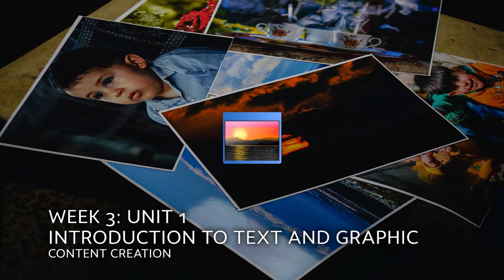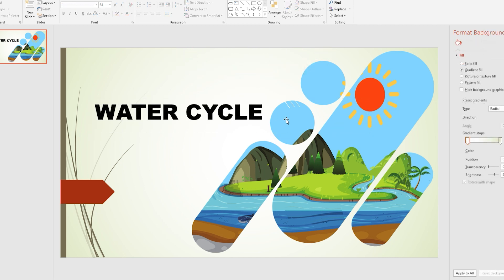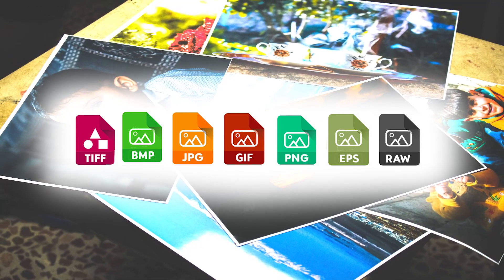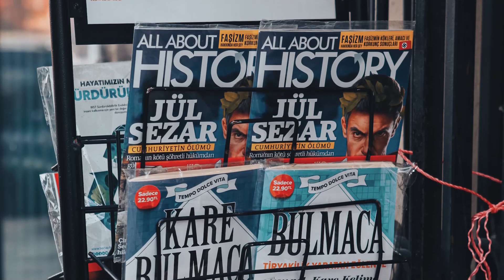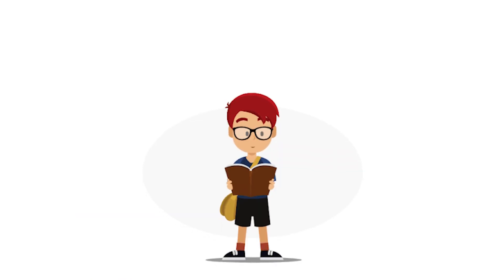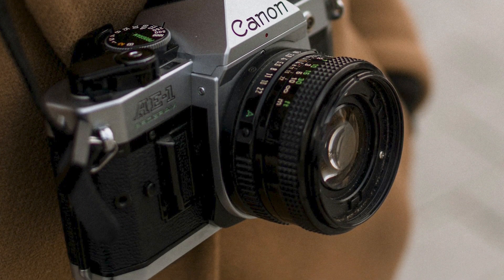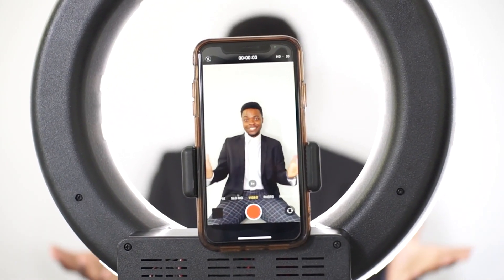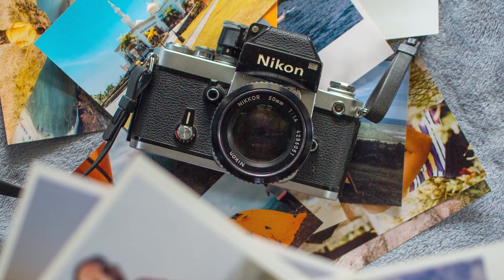Intro to Text and Graphics Content Creation in English and Social Studies Lessons.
This video will introduce participants to the basics of text and graphic content creation for multimedia-enhanced lessons in English and social studies lessons.